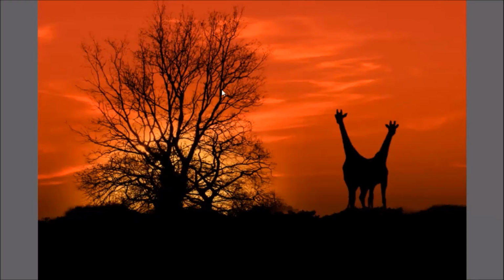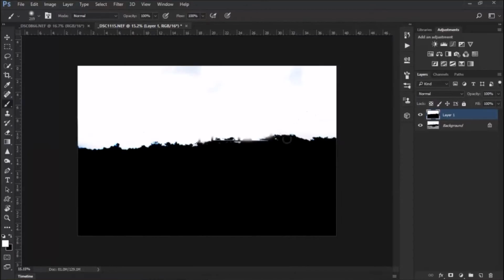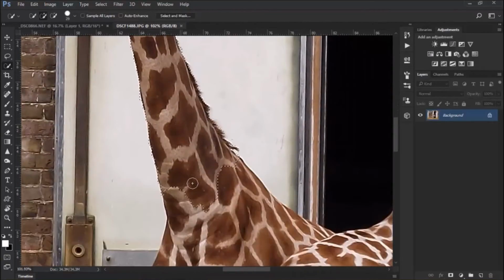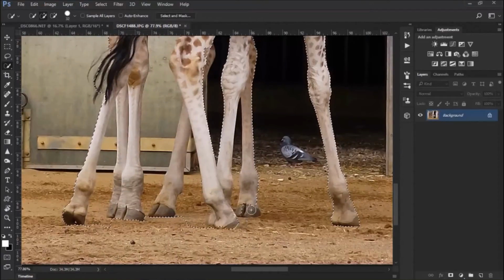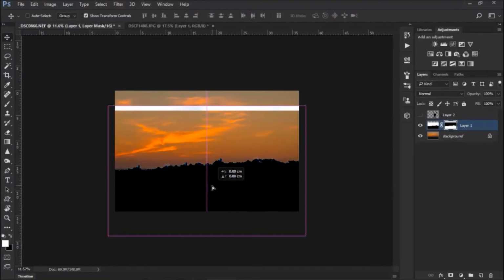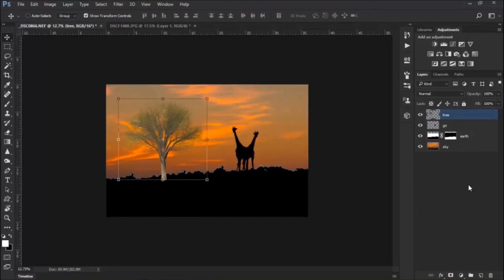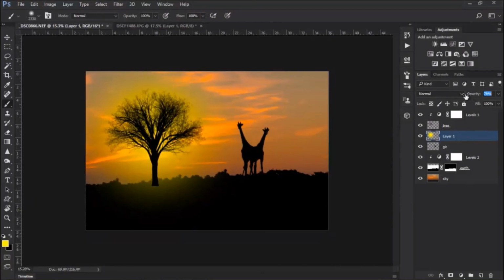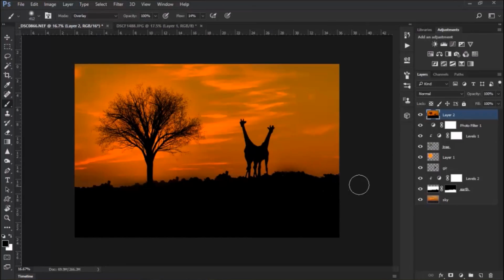Create an Awesome Sunset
Hi!
In this tutorial I want to show you how to create an amazing sunset composite using some images and a tree render from Photoshop.
There are great tips and tricks  using many tools in Photoshop.

I hope you enjoy and this inspires you to create your own Amazing Sunset.